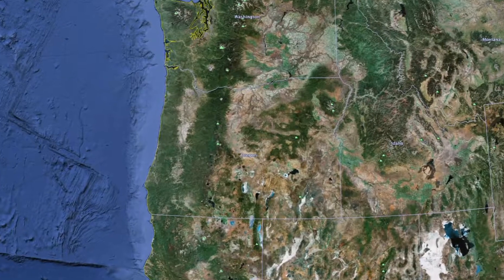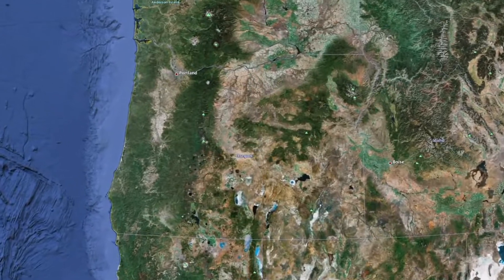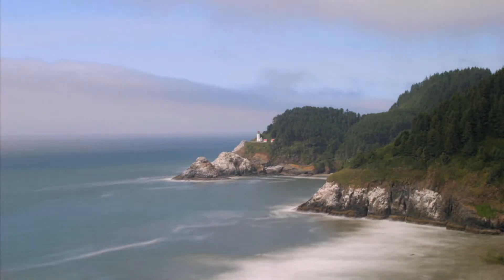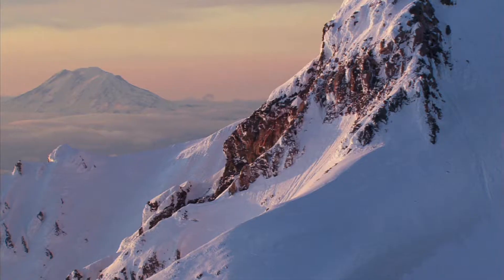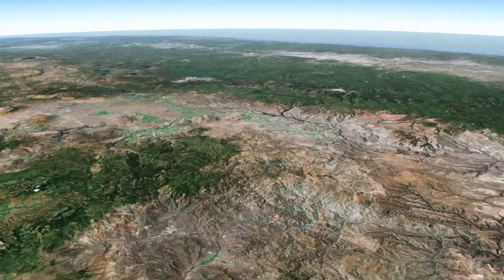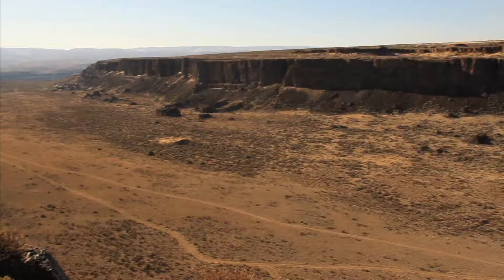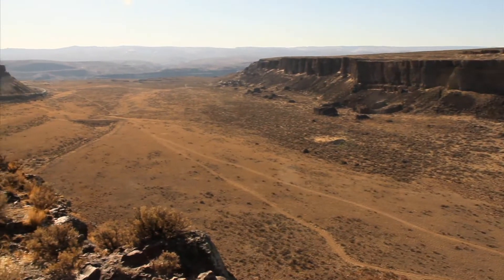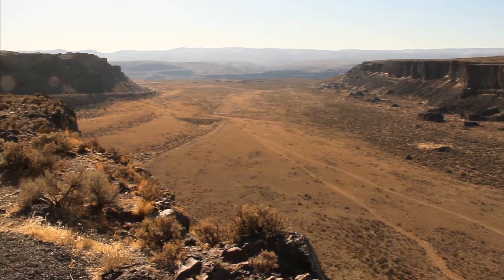AS: The John Day Formation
Noah shares an overview of the features of the John Day Fossil Beds in eastern Oregon.

This segment is from the DVD series Awesome Science “Explore the John Day Fossil Beds National Monument” episode, produced by Awesome Science Media.  It is hosted by teenage, Noah Justice and aimed at youth to teach them how to view science from a biblical worldview.  Series is distributed by Master Books.